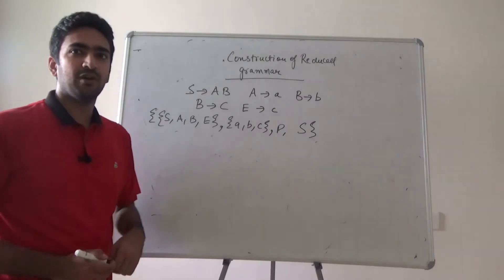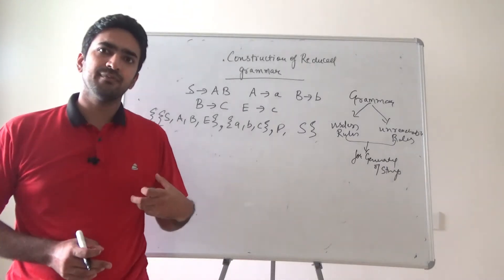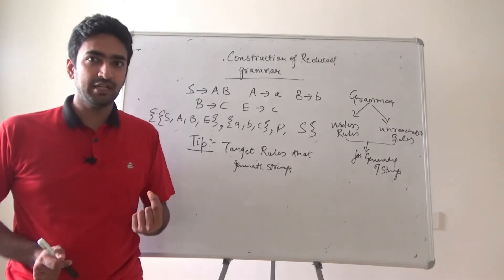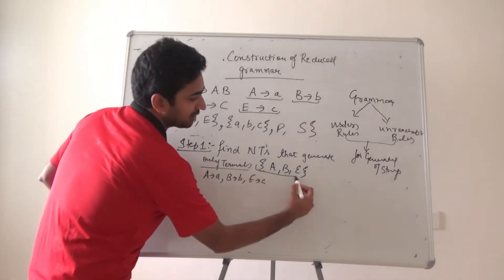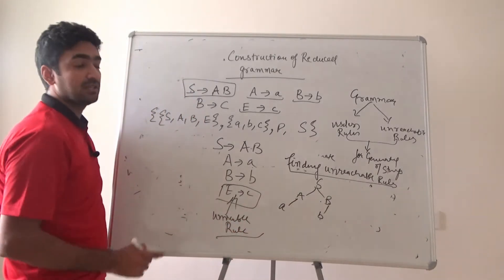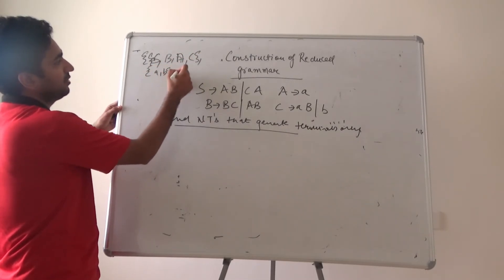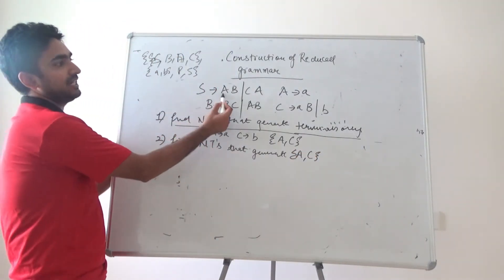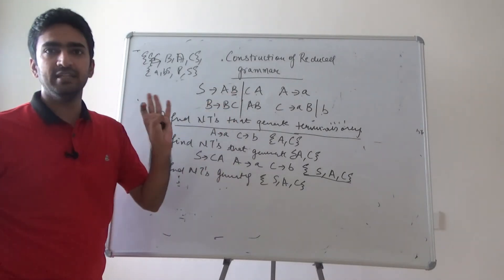Construction of Reduced Grammar| Removal of Useless Productions Part 1 , CFG Grammar | TOC Concepts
1.Construction of Reduced Grammar
2. Removal of Useless and Unreachable Rules
3) Simplest Method Explained
4) 2 Examples Covered
5) Simplest Construction of Grammars